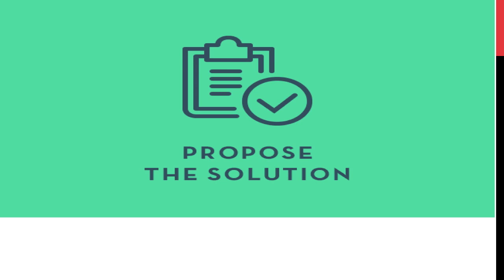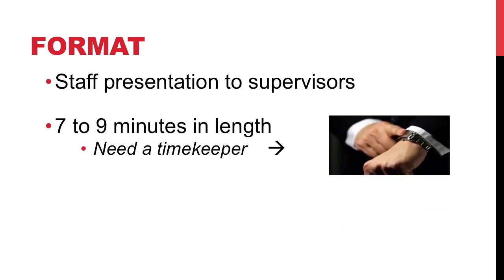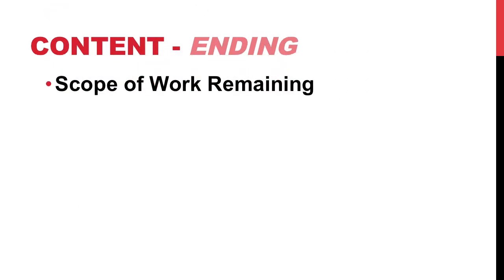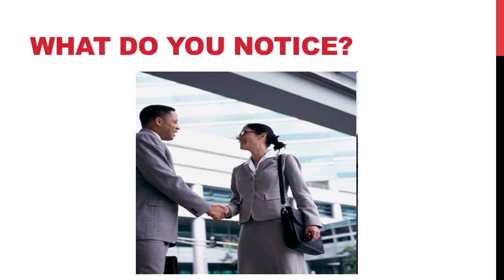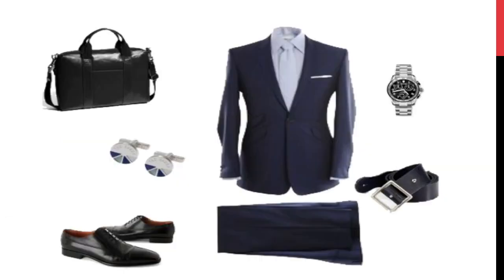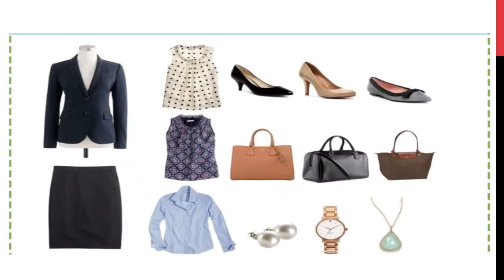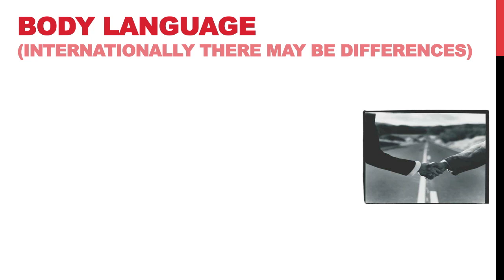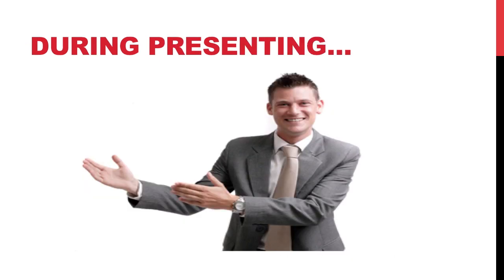Design Proposal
This video is about Design Proposal